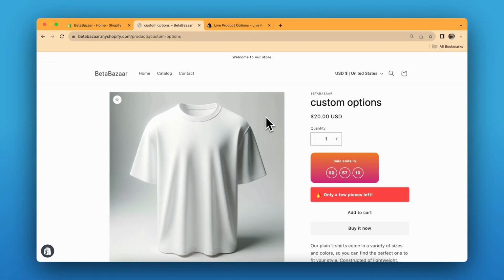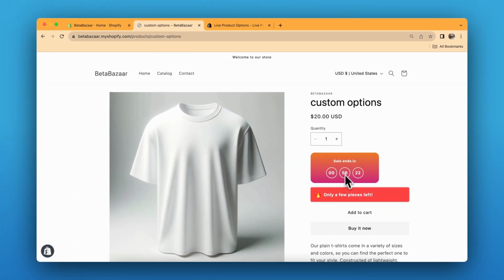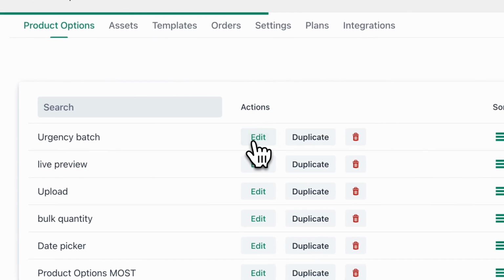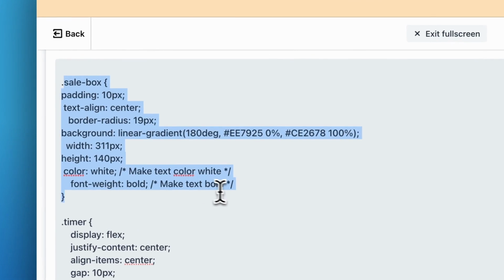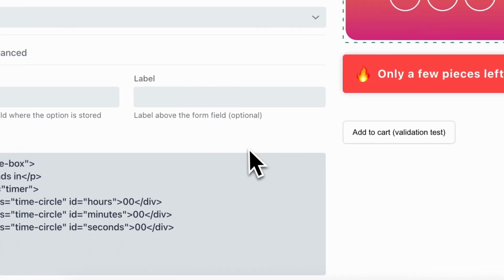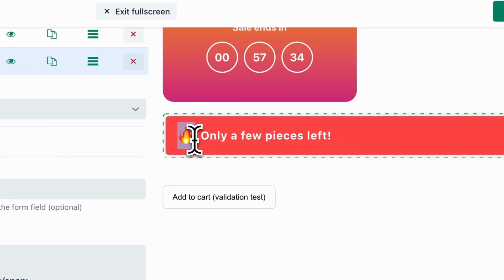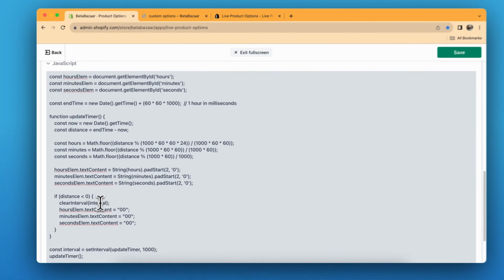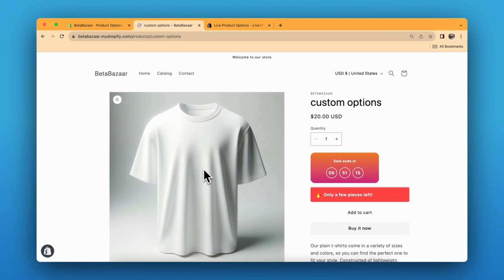How to create urgency and countdown timer for your product on Shopify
In this tutorial, we walk you through the steps to effectively create urgency for your products on Shopify using countdown timers. By adding a countdown timer, you can motivate potential buyers to make a purchase decision faster, capitalizing on the fear of missing out. We'll guide you on the best practices and how to seamlessly integrate it into your product pages.